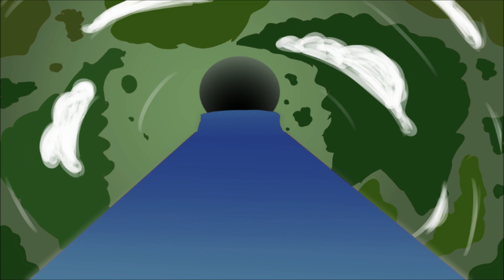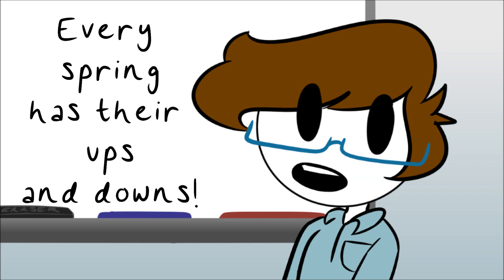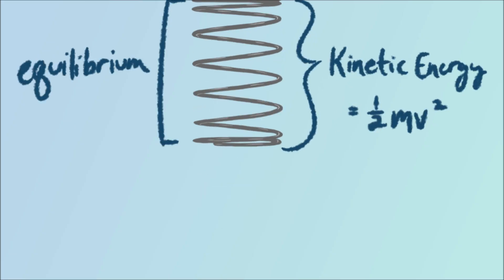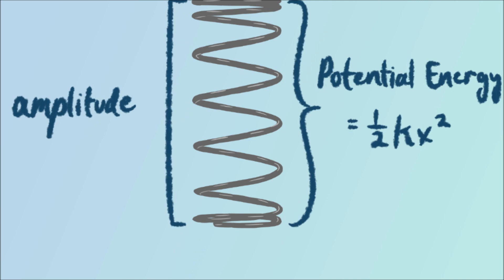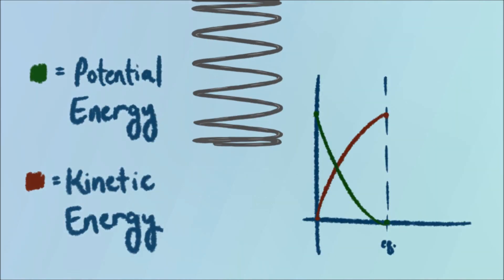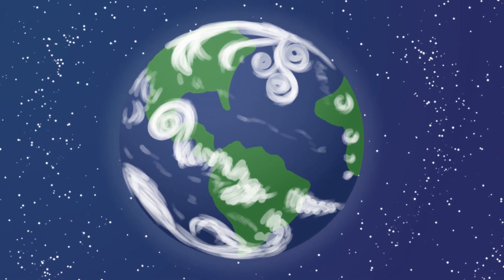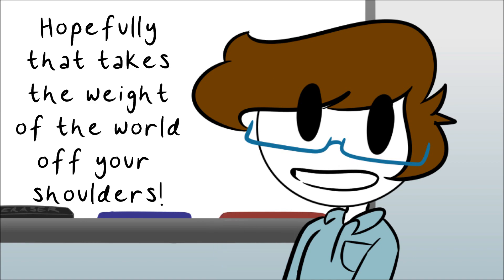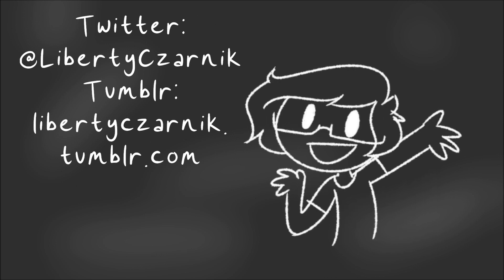Springs n' Things! | Hooke's Law 101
Hey guys!

So this month's video is a little different because I decided to submit an application to the Science Ambassador Scholarship hosted by Cards Against Humanity!

This scholarship is open to high school seniors and women in undergraduate studies specifically studying in a STEM field.

No fanart included in this video, sorry! Thank you so much to everyone who sent me some this month though, you guys are the sweetest!

Wanna send me fanart? Feel free to submit it to my official Twitter or Tumblr! :D

If you've read this far in the description, thanks for tagging along! Let me know you actually read this by leaving your favorite subject in the comments! Or not, whatever you wanna do :D